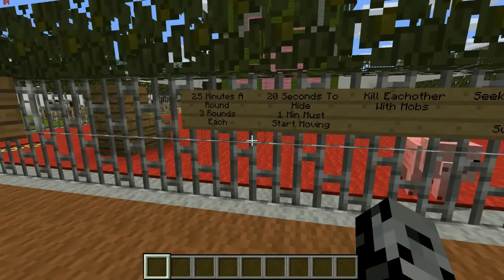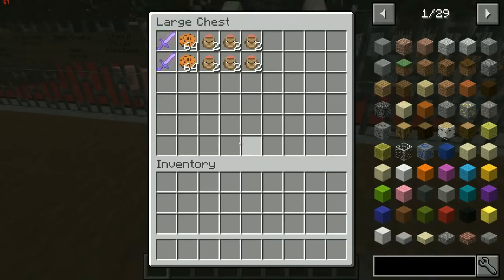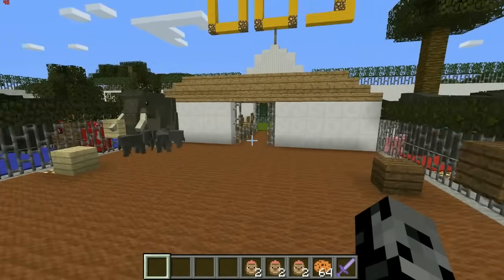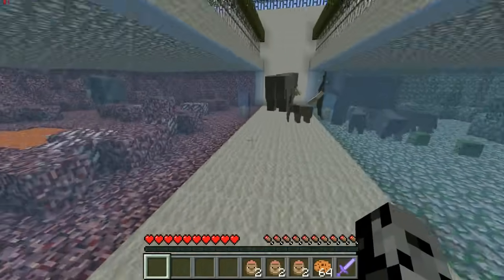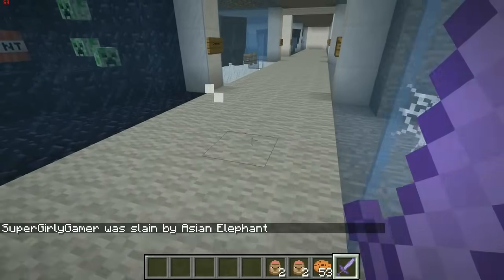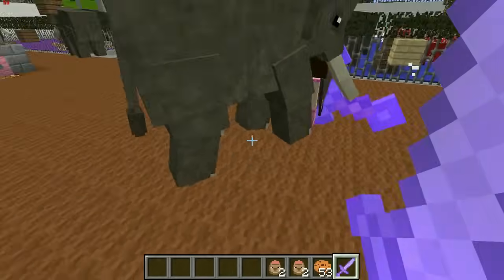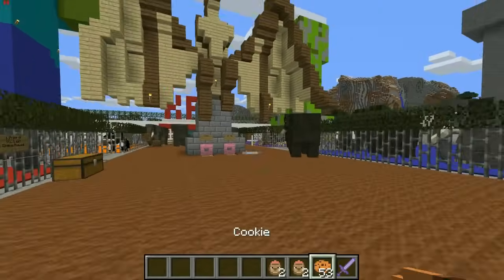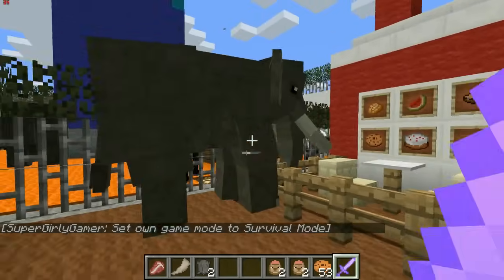Minecraft: ELEPHANTS HIDE AND SEEK!! - Morph Hide And Seek - Modded Mini-Game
We are playing Morph Hide and Seek as Elephants!

RULES
- 3 Rounds Each, 20 Seconds To Hide
- Seeker In Creative Mod & Hider In Survival
- 2.5 Minute Rounds
- At 1 Minute You MUST start moving
- 1 Point Per Round
- Do Not Look At The Other Plays Screen

for the "keep moving" rule!

In this Elephants Morph Hide and Seek Modded Mini-Game:
We are hiding while morphed into Elephants on this Zoo map!